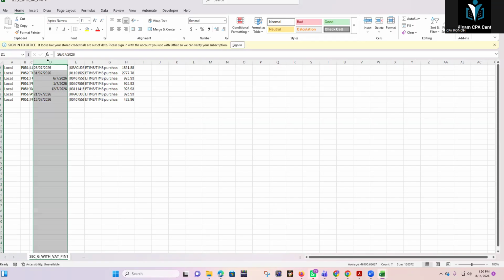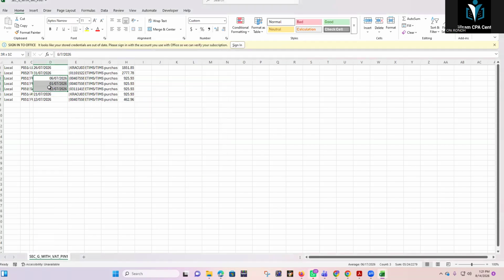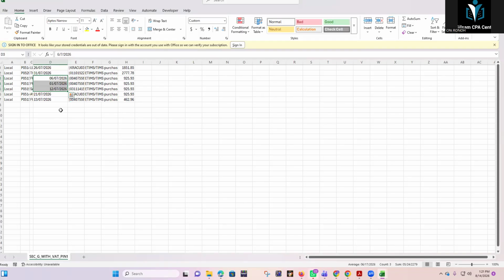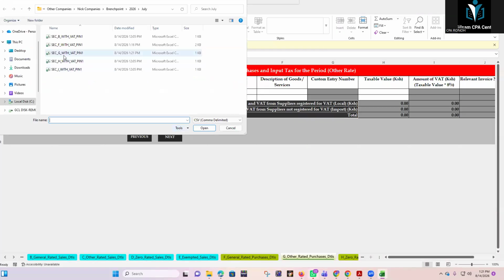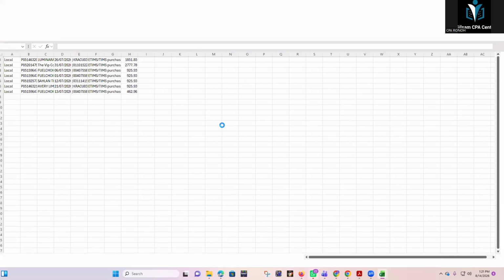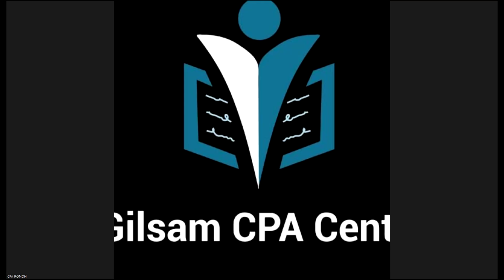👉 KRA VAT3 DATE FORMAT ERROR? Here’s the Simple Fix! 🔥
Learn how to enable the correct Excel Date Format for VAT3 VAT Returns and prepare your Excel data correctly for filing.

In this tutorial, I’ll show you a simple and practical way to format dates in Excel so your VAT3 data can be prepared correctly and avoid common date-format errors during VAT filing.

📌 In this video:
✅ How to format dates correctly in Excel
✅ Excel Date Format for VAT3
✅ Preparing Excel data for VAT filing
✅ Common date-format mistakes to avoid
✅ Practical Excel tips for accountants and tax professionals

📌 Follow CPA Ronoh for practical accounting, taxation, payroll and Excel training.
📥 Download the P10 CSV files (Normal & Simplified) using the link below and make your payroll filing faster and easier!